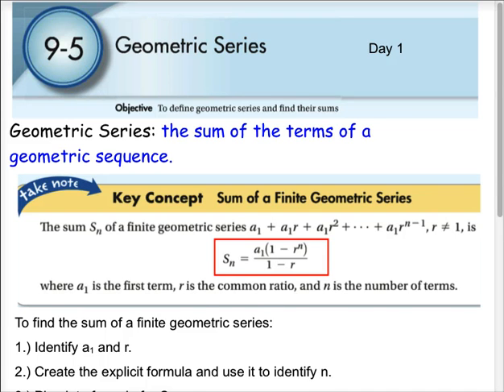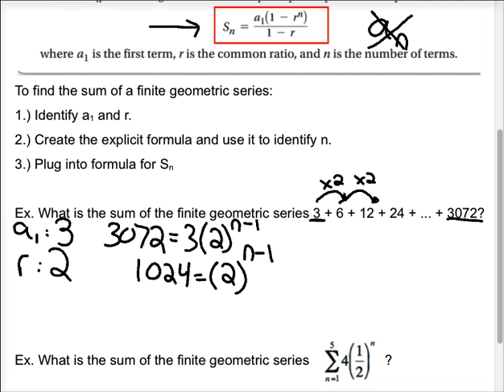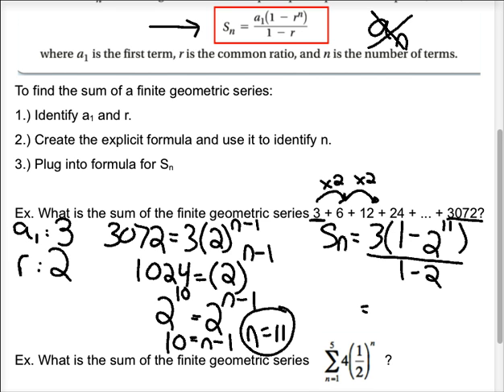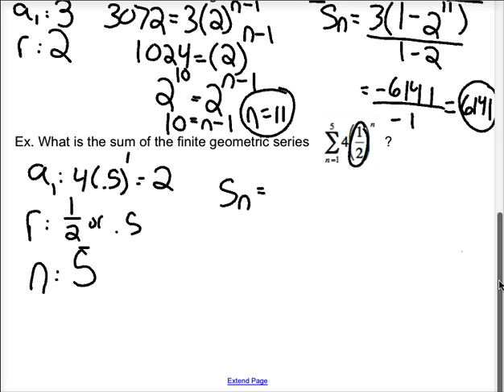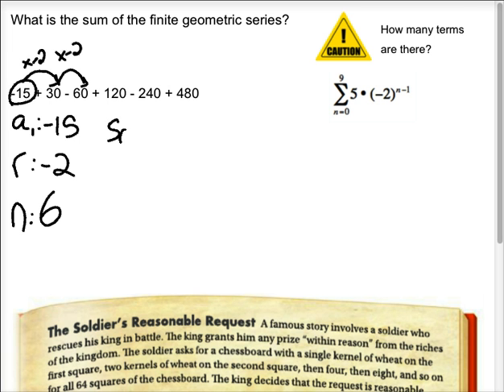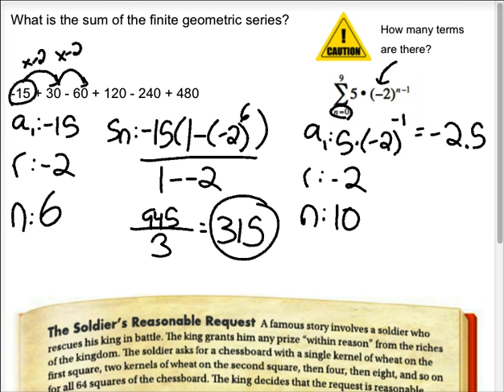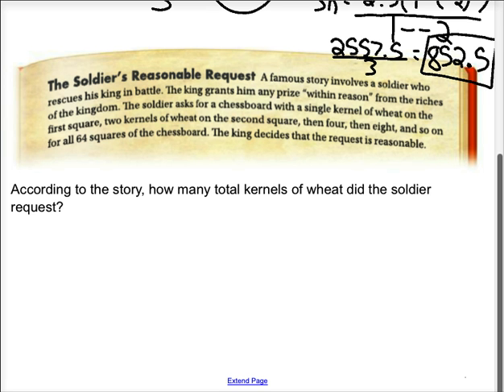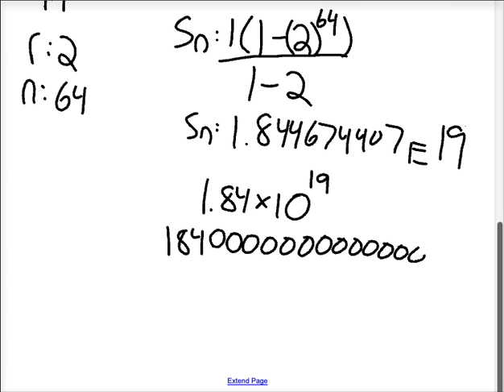Alg II 9.5A Notes